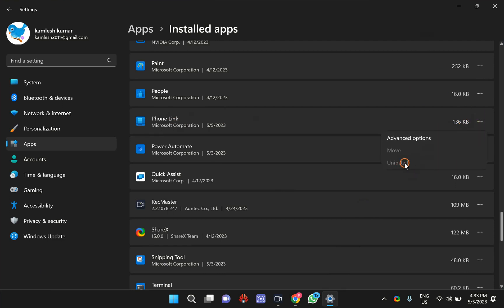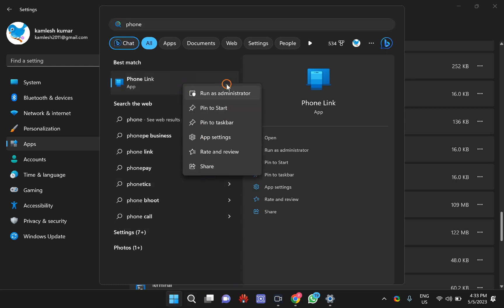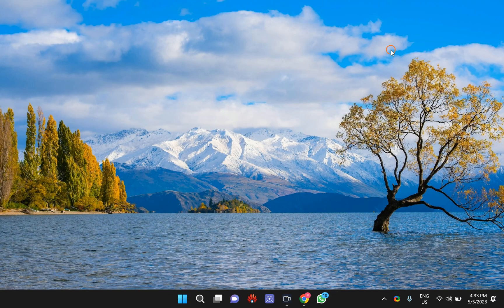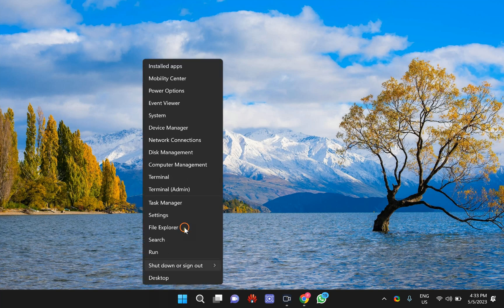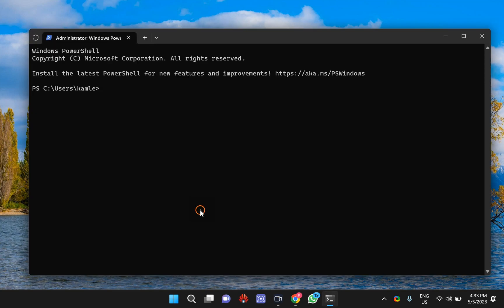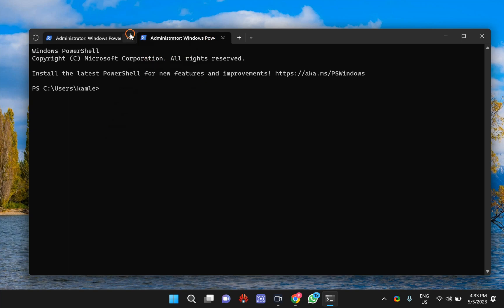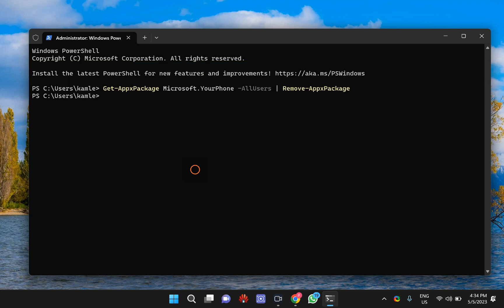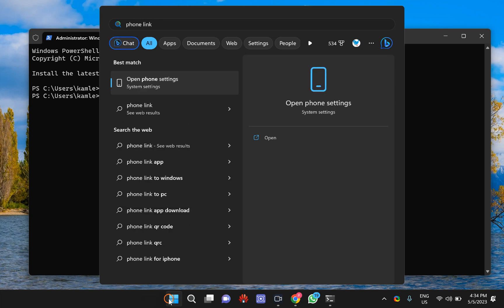How to Uninstall the Phone Link app in Windows 11 and 10 | GearUpWindows Tutorial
Are you having trouble uninstalling the Phone Link app from your Windows 11 or 10 computer? The Phone Link app is a pre-installed app that allows you to connect your Android phone to your computer and transfer files, make calls, and send messages.

If you're not using this app and want to remove it, this tutorial is for you. In this video, we'll guide you through the process of uninstalling the Phone Link app from your Windows 11 or 10 computer.

We'll provide step-by-step instructions and show you how to use the PowerShell command prompt to remove the app. Our guide is suitable for beginners and experts alike, so you can follow along no matter your level of experience.

By the end of this video, you'll know exactly how to remove the Phone Link app from your Windows 11 or 10 computer, and you'll have one less unwanted app taking up space on your system. So, if you're ready to streamline your computer and get rid of the Phone Link app, watch this tutorial now!

Command : Get-AppxPackage Microsoft.YourPhone -AllUsers | Remove-AppxPackage